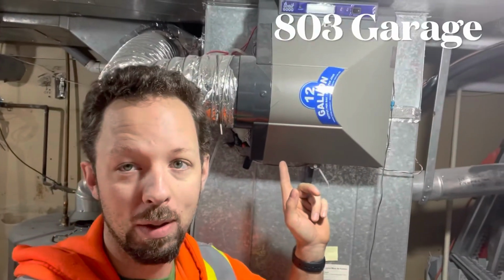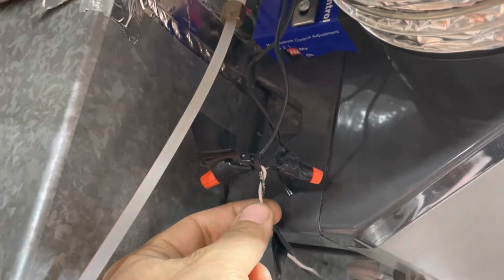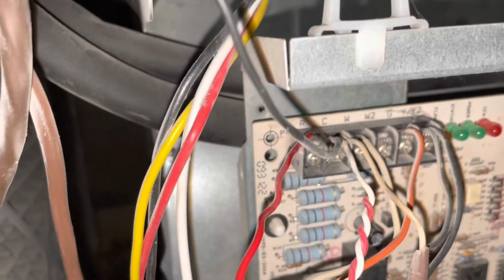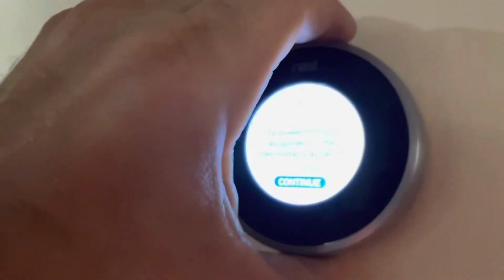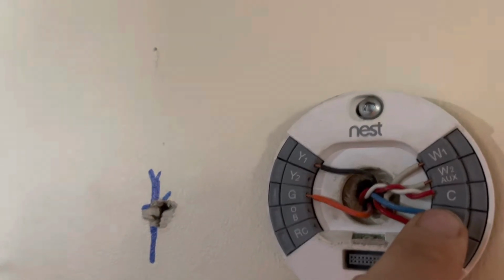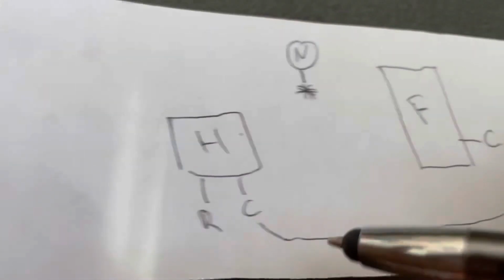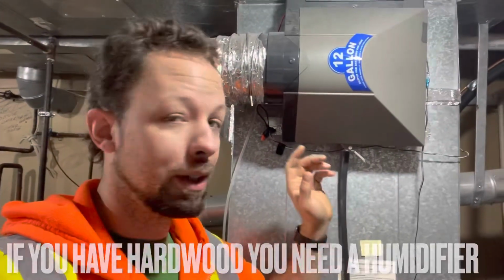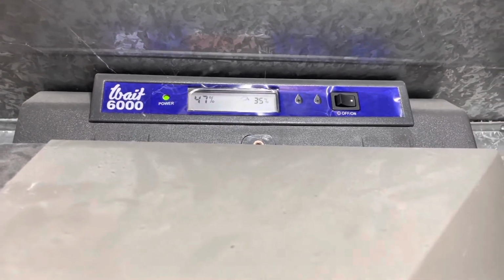Helping A Subscriber With Their DIY Humidifier & Nest Installation =] Always Happy To Help =]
I always do my best to help out a fellow YouTuber.

DIY projects are always fun and even more fun when you find information you need online.

Always happy to help.